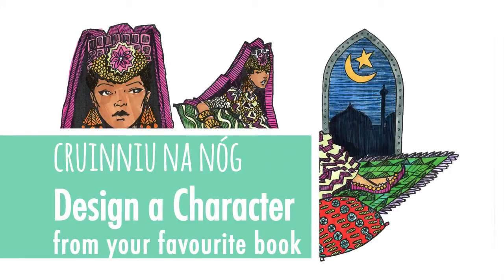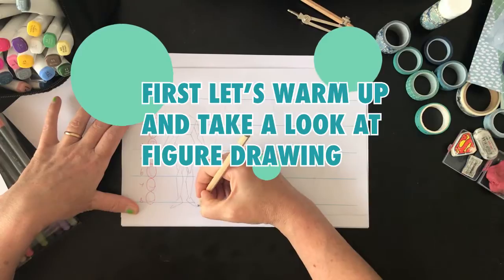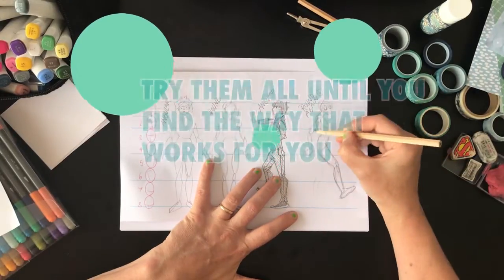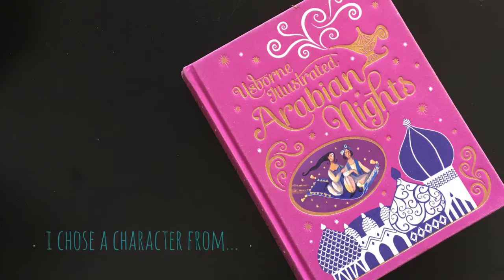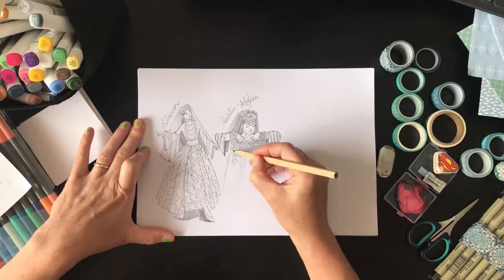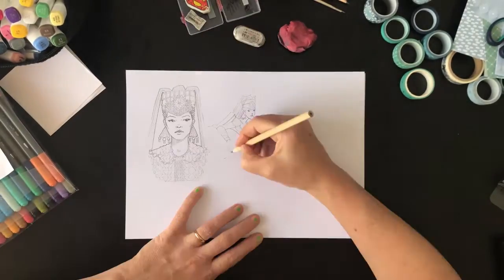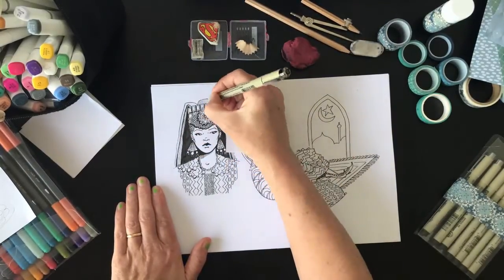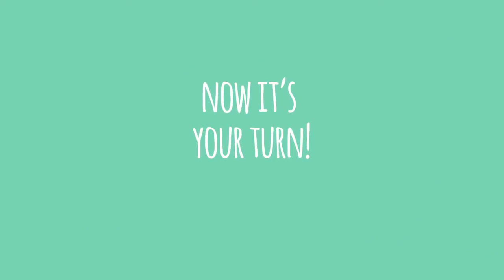Design a Book Character with Fiona Boniwell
See how you can illustrate your own fictional creation!